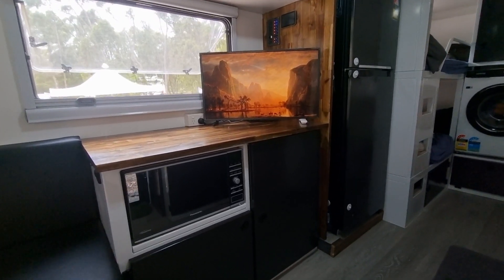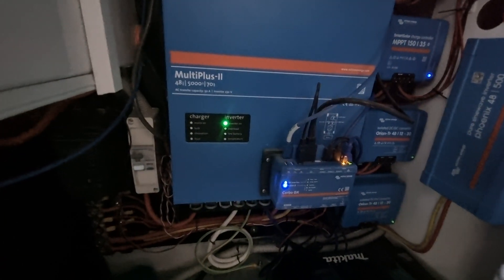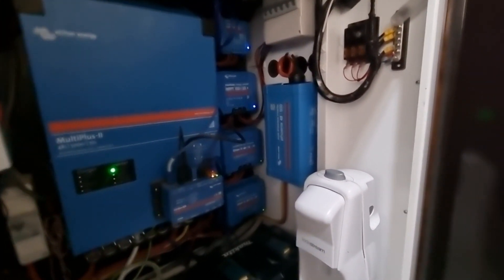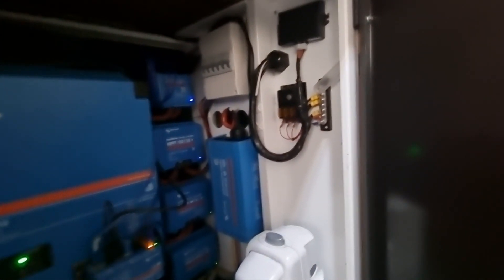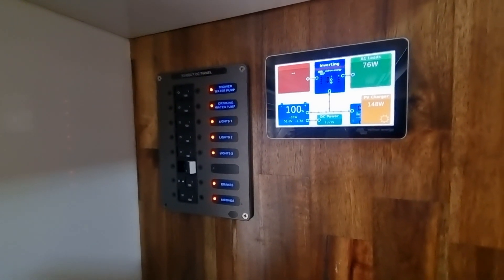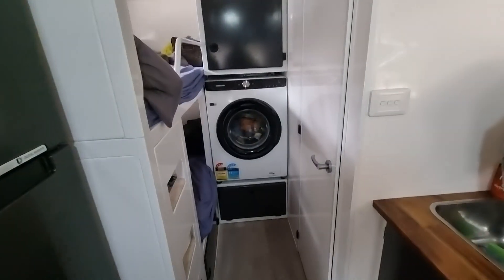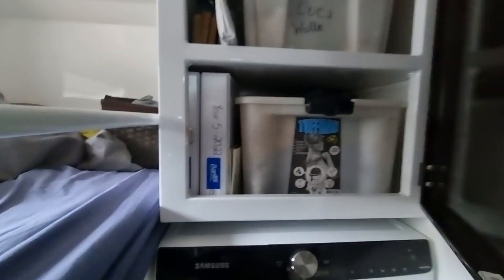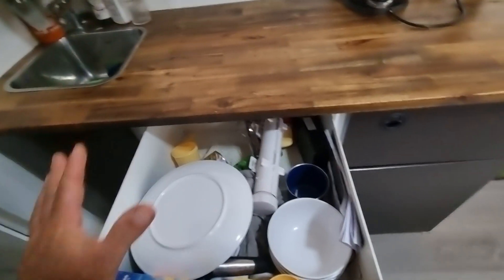"Pacey's Offgrid Explorer" caravan battery set up and walk through.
Pacing Our Travels

 🔋 The Battery system is a 48 volt setup running 3 lithium batteries. In 12 volt technology we have 873 amp hours on board or 3.5 kw of battery storage. We're running a 5000w inverter charger with 70 amp charging from our external plug on the caravan.
♨️ With the 5000 W inverter, we can run the microwave and induction Cook top or any other device at the same time.
❄️The 240v, 320 litre Samsung fridge runs off it's own 500 w victron inverter that is on 24/7.
For the 12volt side, we have to run 2 of 48volt to 12 volt DC to DC controls that are 30 amp in parallel. This gives us enough amps to run the airbag suspension compressor and and other 12volt devices.
☀️ Solar wise we have filled the roof, with 5 of 395 watts, giving us 1975 watts of solar. Yes most will say that's over the top but on rainy 🌧 days we still feed between 200 to 300 watts into the system keeping it going and the best we have seen is 2040 watts going into the system.  The solar panels are in parallel and come down in 3 strings. 2 strings run off the mppt 150/35 controller and one single panel runs off the mppt 100/20 solar controller.
 🔆To get the roof space we opted for a under lounge ducted air-conditioning/ heater. This gave us the much needed roof space and no shadows on the panels as the sun moves over the day from the roof mounted aircon and roof vents.
🆒️We can run the air-conditioning off the batteries in full sun and still put 1kw of solar into the system. This is a game changer on the hot days and free camping.
👀The whole system is all connected together and displayed on the Cerbox GX and displayed on the victron touch screen and connected into the caravan WiFi for external controls and displays on your phone.
❤Big thanks goes to DIY VAN Australia for building this system for us and making it a hassle free solution to offgrid lifestyle. Gary has a wealth of knowledge and his support has been invaluable. Working in with the build and making all components fit in the tight space is a big part in making the paceyoffgridexplorer work and our plan a relaxing camping trip.